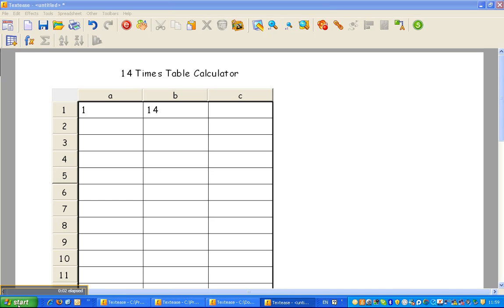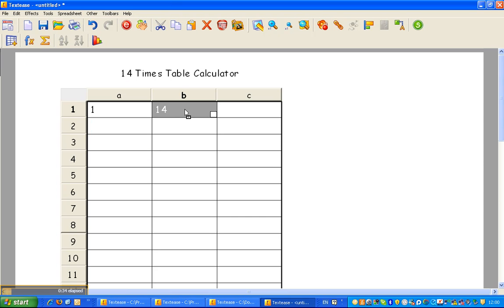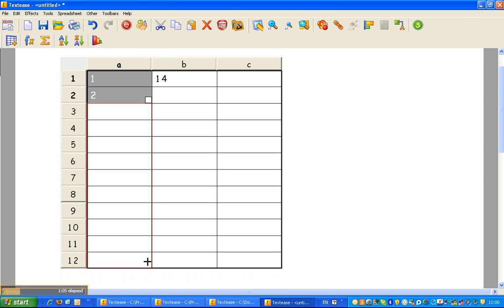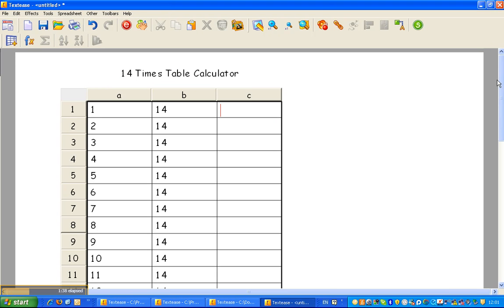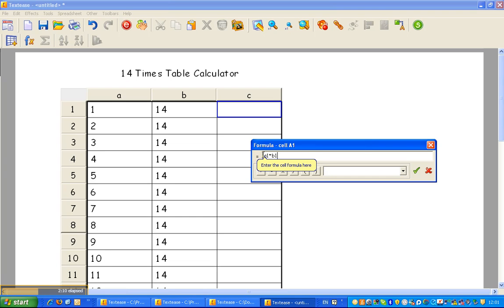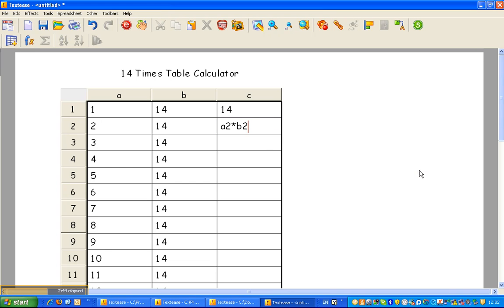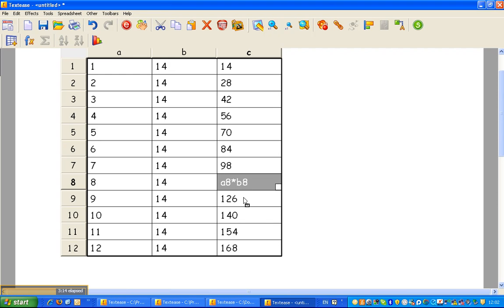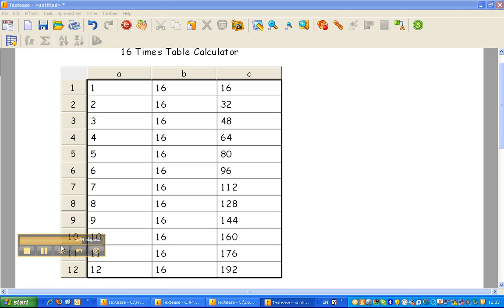Spreadsheets. How to create a times table calculator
An example of how to use formulae in textease spreadsheets to quickly create a simple times table calculator